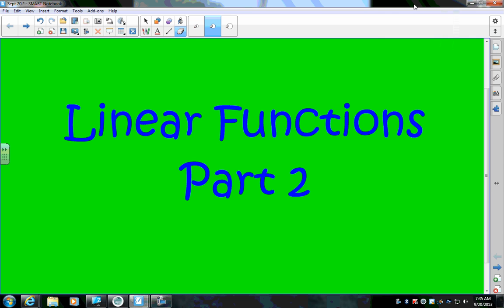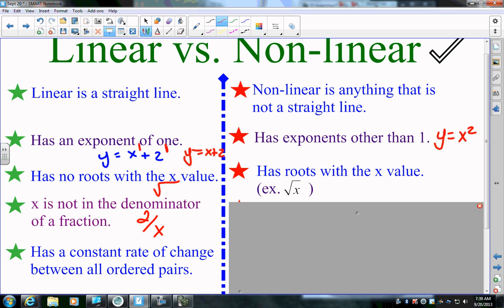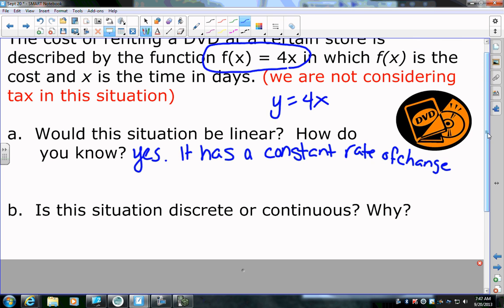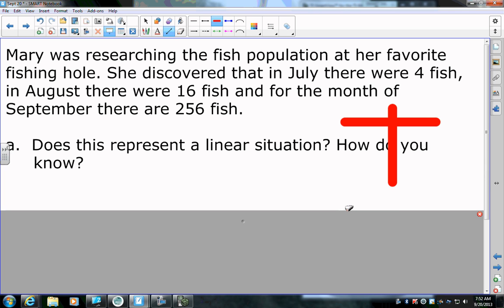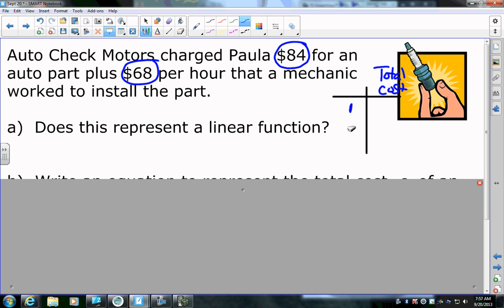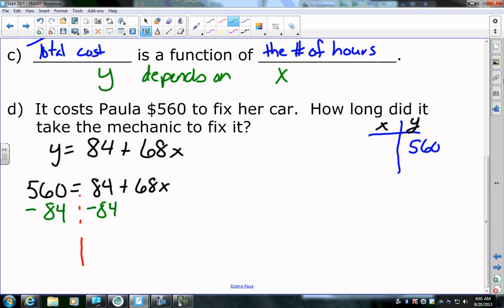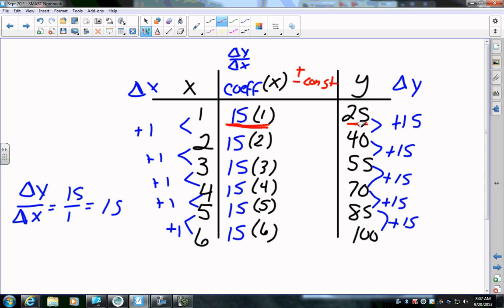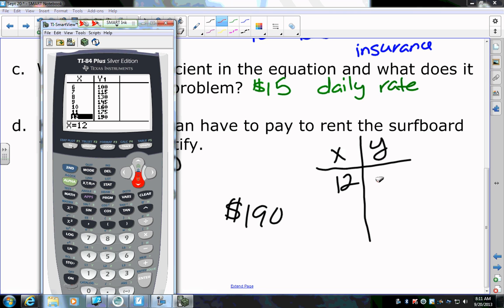Linear situation class notes